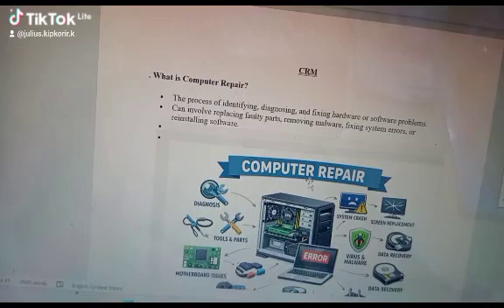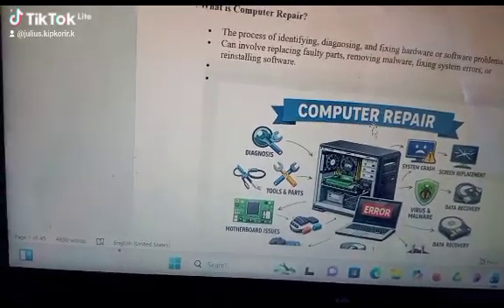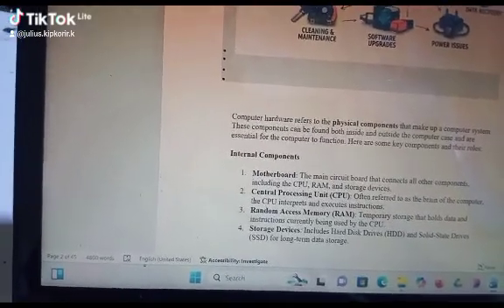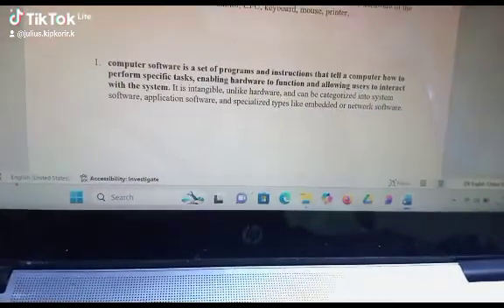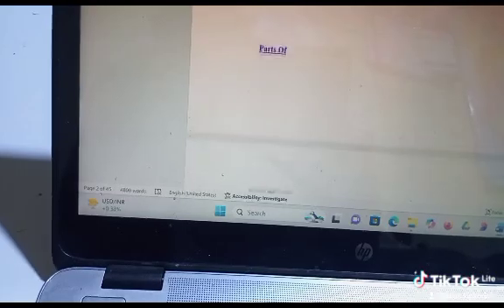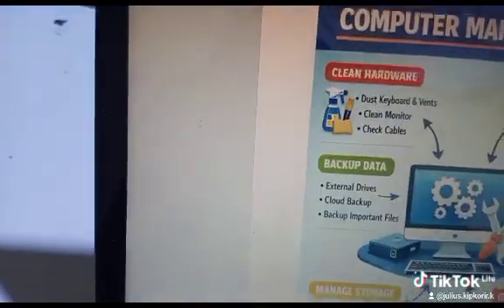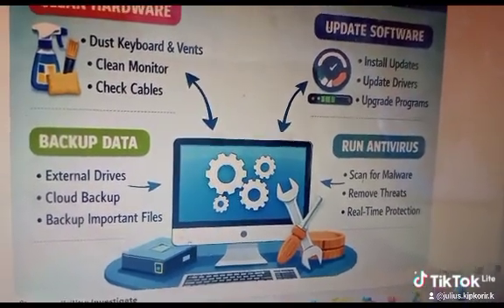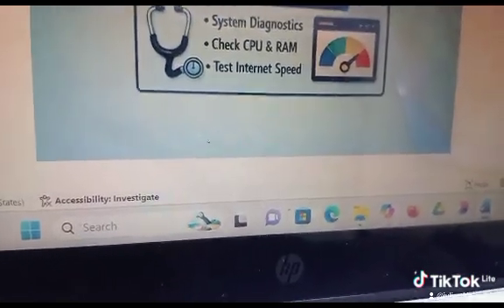May 13, 2026